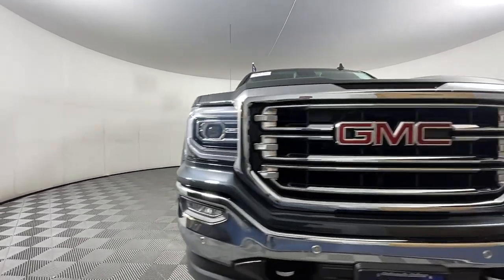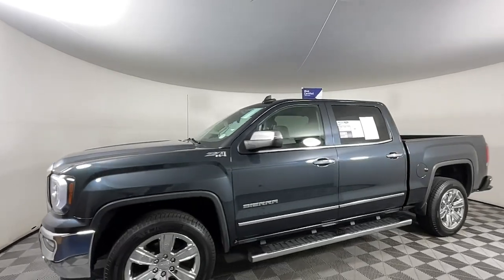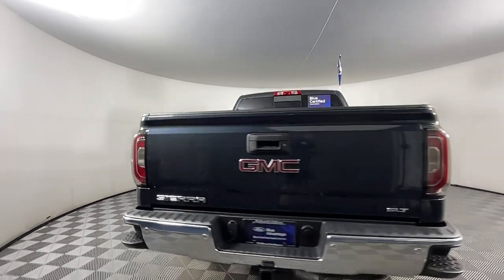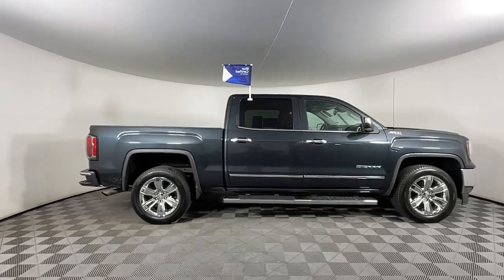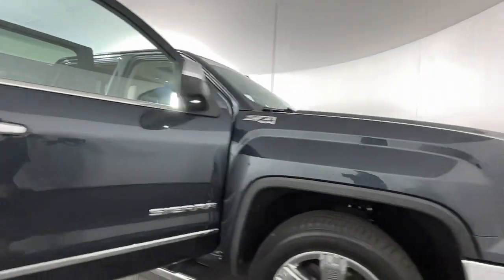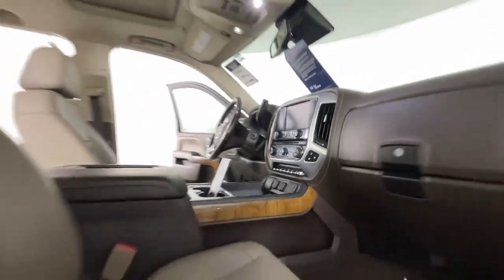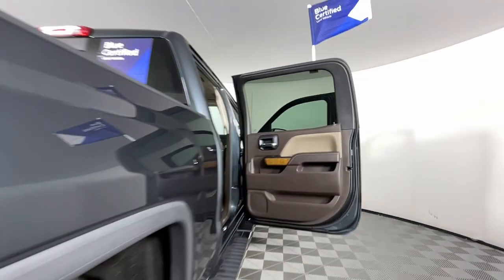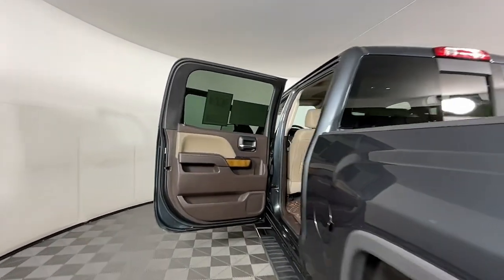2018 GMC Sierra_1500 SLT CO Colorado Springs, Castle Rock, Southern Colorado, Monument, Falcon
Pre-Owned 2018 GMC Sierra_1500 SLT available at Phil Long Ford of Chapel Hills located in 1565 Auto Mall Loop, Colorado Springs, CO, 80920. Servicing the Colorado Springs, Castle Rock, Southern Colorado, Monument, Falcon area.

Here is a wonderful   2018  GMC Sierra.  Take every journey in stride in this capable, well-equipped Sierra. Whether you're towing, hauling, or managing the everyday demands of your busy life, you can count on this brawny, full-size pickup to get the job done right. The following are some of this vehicles highlighted options: Pre-Collision System, Wireless Charging Station, Intelligent Auto on/off High Beams, Sun/Moonroof, Keyless Entry, Power Passenger Seat, 8 Cylinder Engine, Back-Up Camera, Lane Keeping Assist, Four Wheel Drive. Stop dreaming and start living; this handsome Sierra won't last long. Our team will give you an outstanding test drive experience. Stop in today!